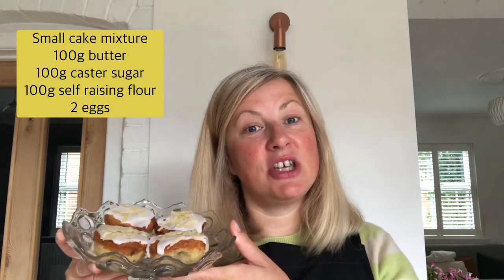Bakewell tarts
Develop your rubbing in skills with these Bakewell tarts